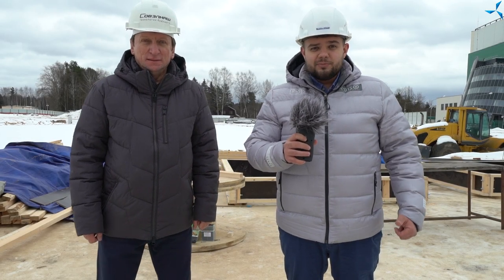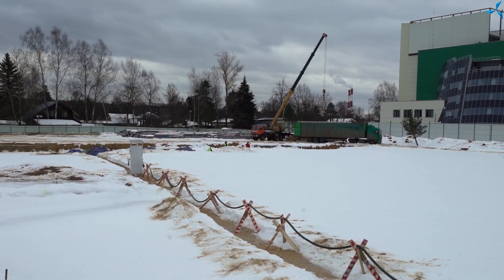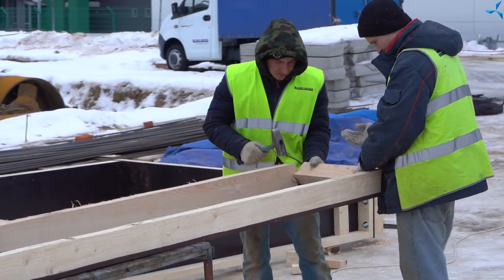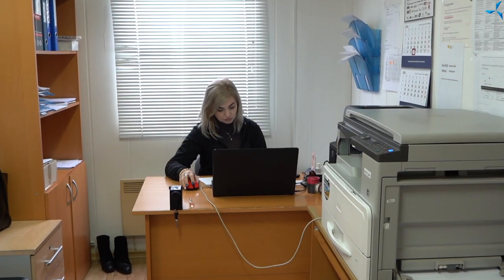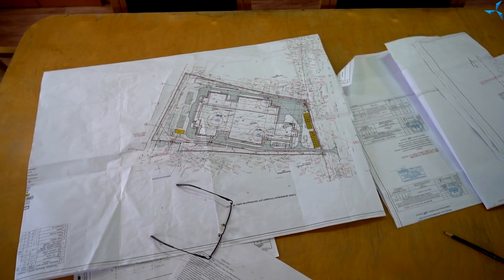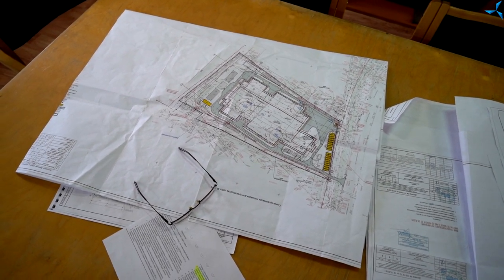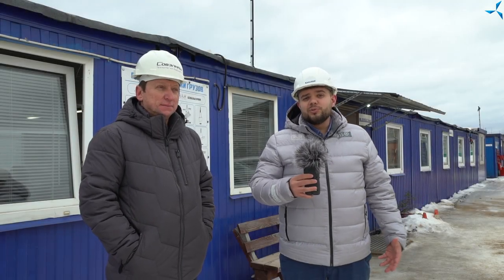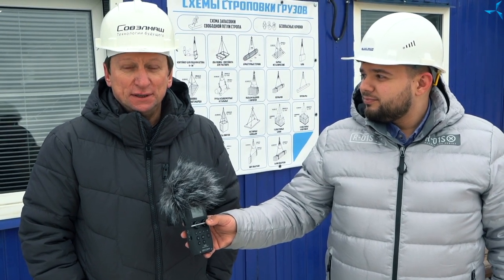News from the "Sovelmash" D&E construction site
Recently, our company's employees Deputy General Director of Development at "Sovelmash" Artur Pronin and head of Data and Analytics Department Alexander Sudarev have visited the "Alabushevo" site and talked with the construction manager, the representative of our construction contractor HAKA MOSCOW — Aleksey Novikov, who gave us a little tour of the construction camp made in the format of operational headquarters and spoke about the ongoing activities on the construction of "Sovelmash" design and engineering technology department (D&E).

On the territory of the HAKA MOSCOW headquarters, control over the construction of the engineering department (ED) is mainly carried out, including negotiations with the customer, daily meetings with foremen, subcontractors, etc. It has everything you need for comfortable project management: a meeting room, utility room, backup room, as well as offices of the project managers and construction superintendants. You will learn more about the premises and the employees engaged in the project by watching the video.

Also, the construction manager shared information about the current situation in the D&E construction.
 At the moment, the following works are being completed on the construction site:
 - the vehicles with the metal structures produced by Astron, which we have already repeatedly told about, are being unloaded;
 - the formwork is being made, in which the foundation concrete will be poured in the future;
 - the pit foundation is being warmed up, including monitoring the temperature of the soil and the degree of ground thawing;
 - outdoor lighting has been installed.

For your reference:
Formwork in modern construction is an auxiliary structure made of wood, metal or other materials that provides cast-in-place structures made of concrete, reinforced concrete, earth mixture and other building mixtures with certain shape parameters. The formwork or shuttering system consists of forming elements, supporting structures and fasteners. After the building mixture hardens, the formwork is usually removed. There is also a non-removable formwork that is not removed becoming part of the building structure.

The work is progressing rapidly, and "Sovelmash" is making the most of the opportunities in order to complete the construction and commissioning of the design and engineering technology department on time. Currently all the works are being carried out in accordance with the plan.
In the next videos, we will show you the process of installing the formworks, pouring concrete, installing the metal structures and much more!